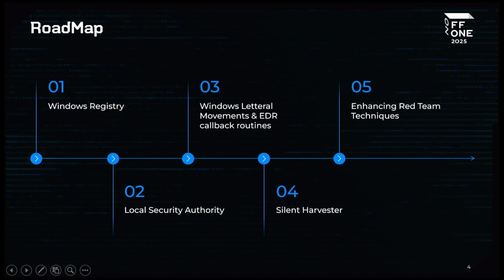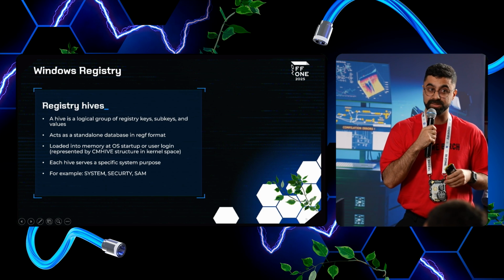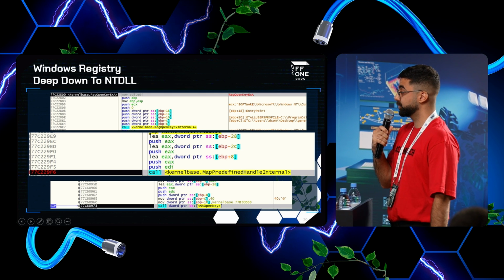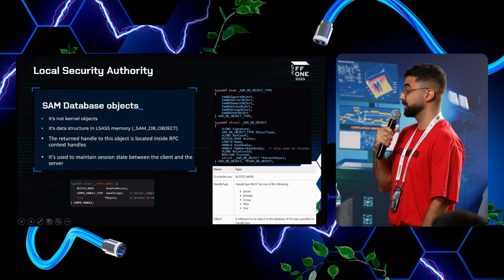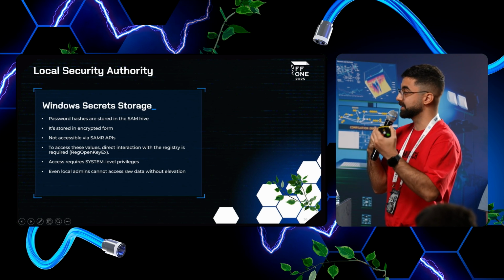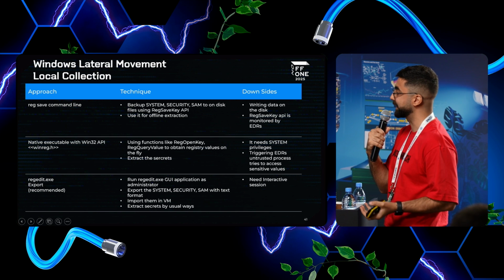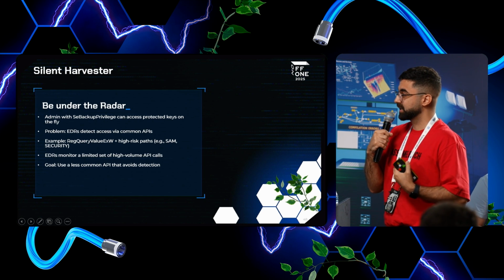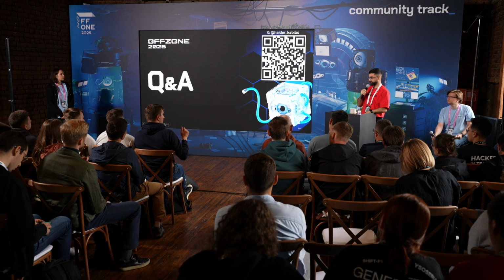Хайдар Кабибо. Silent Harvest тихое извлечение секретов Windows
Получение секретов в ОС Windows становится с каждым годом все сложнее: современные EDR, как правило, анализируют каждое действие. В этом докладе Хайдар представит новый способ извлечения учетных данных пользователей на лету — без записи на диск, доступа к LSASS, срабатывания EDR и даже без привилегий SYSTEM.
Спикер разберет, как выглядит реестр в пользовательском пространстве и пространстве ядра и как к нему можно получить доступ с помощью Native API с минимальными правами. Также он углубится в архитектуру LSA и его баз данных. Дополнительно рассмотрит, как современные EDR отслеживают доступ к реестру и какие существует способы и техники обхода этих механизмов безопасности.
Доклад будет интересен как для специалистов red team, так и для blue team, работающих с Windows.